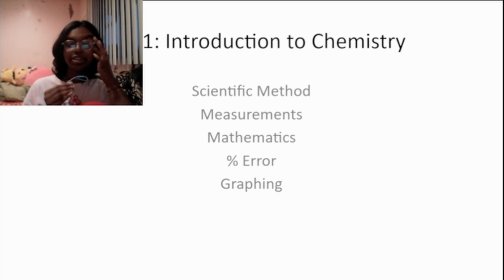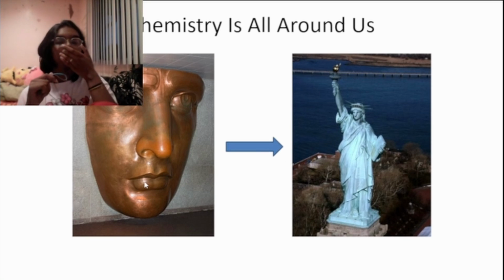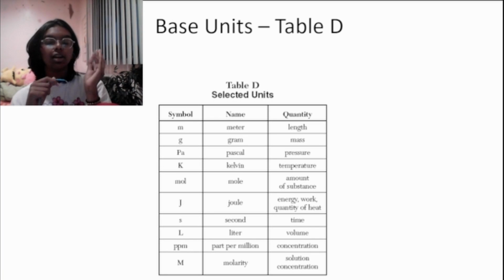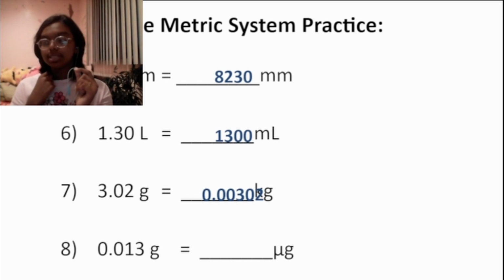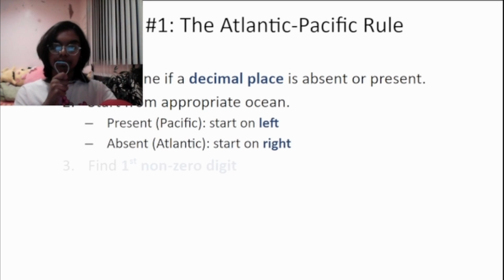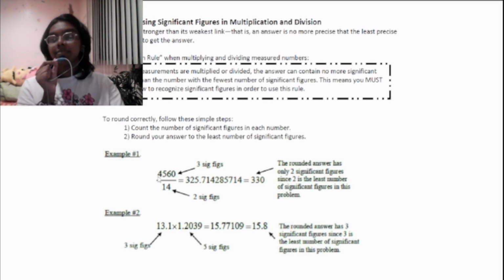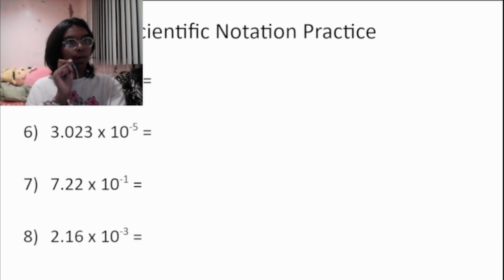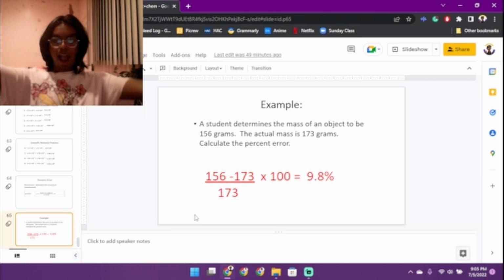Chemistry Crash Course Unit 1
Hi, I'm Arson. I am doing this crash course for those entering AP Chem without any prior chem knowledge but it is open to anyone. I hope you have a good day.

I just realized my head is covering some of the PowerPoint so umm oops the PowerPoint is uploaded on google classroom.
Also, the audio is trash cause my setup is awful so umm apologies.